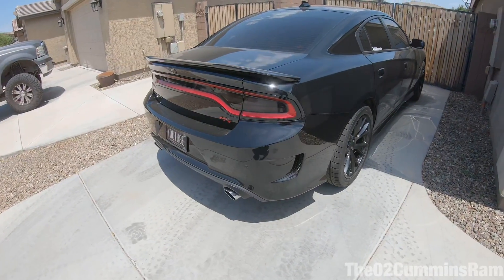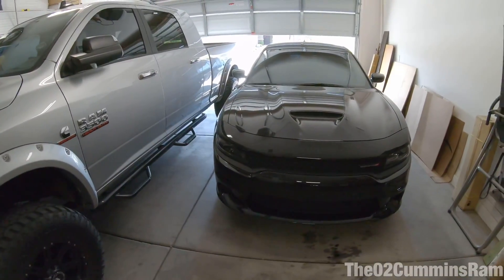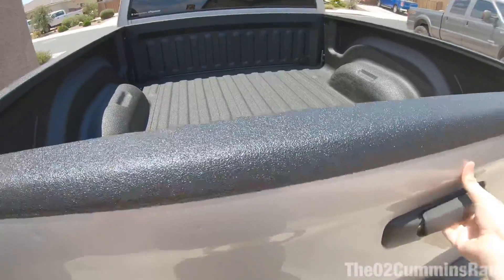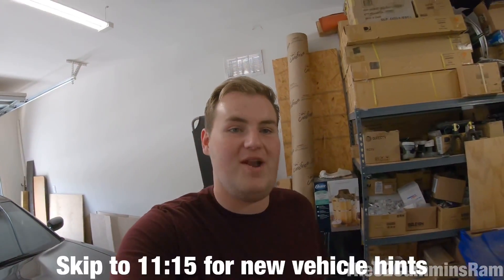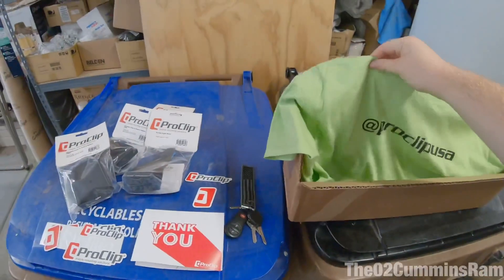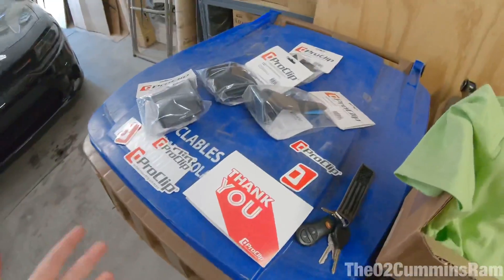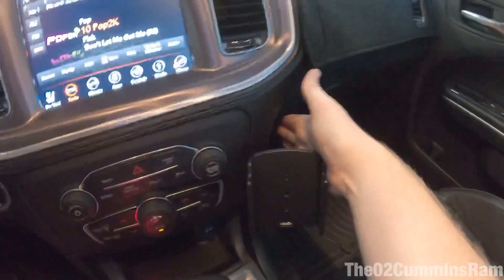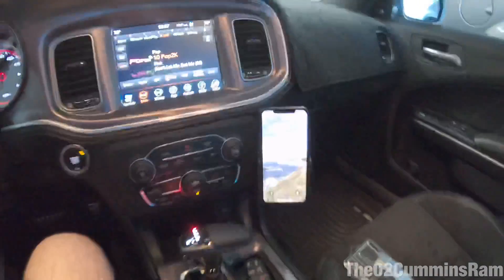Channel Updates! Plus NEW Accessories for the Charger & the Cummins! - NEW VEHICLE?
This is where I get all my wheels and tires from! Check em out!